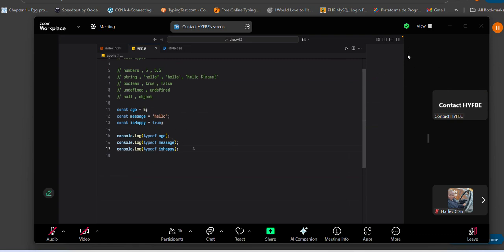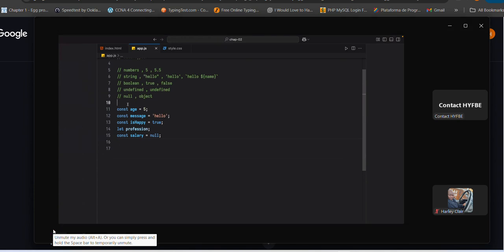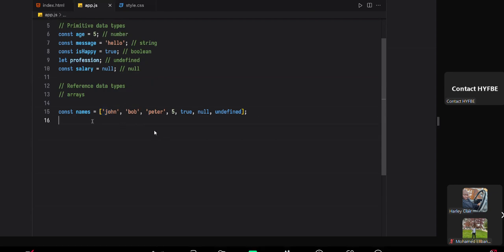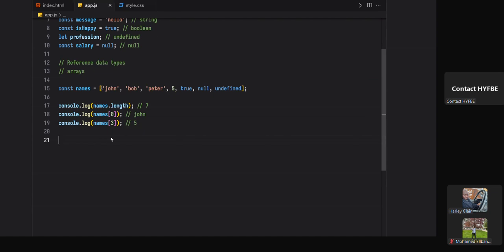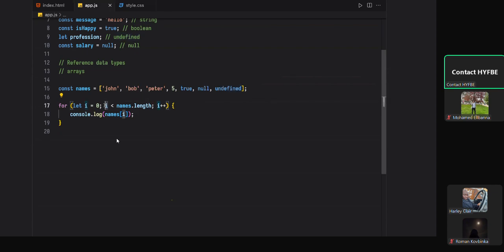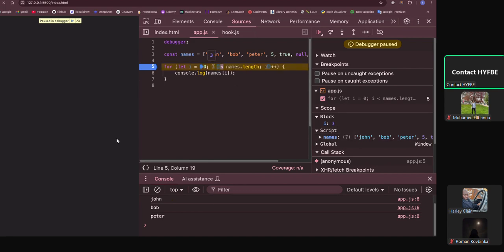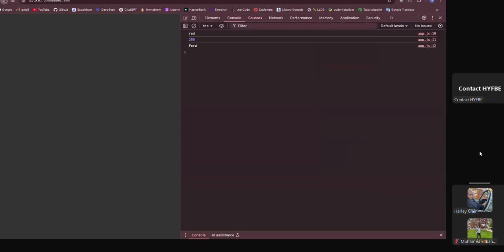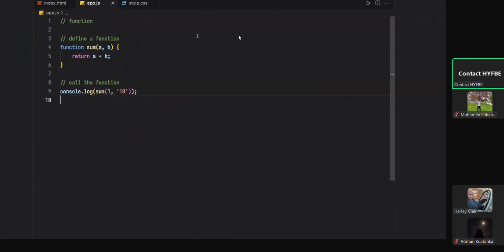JavaScript Course for Beginners – Your First Step to Web Development